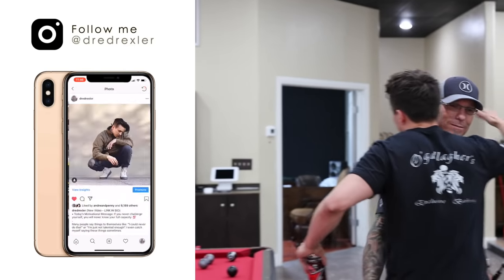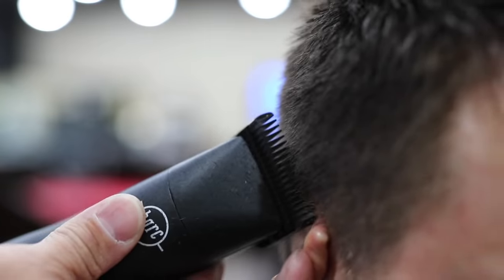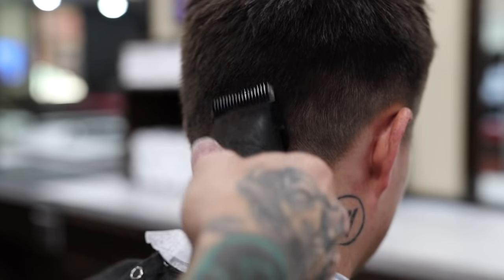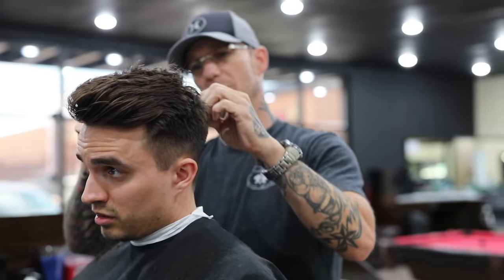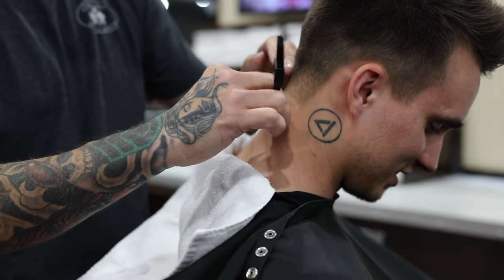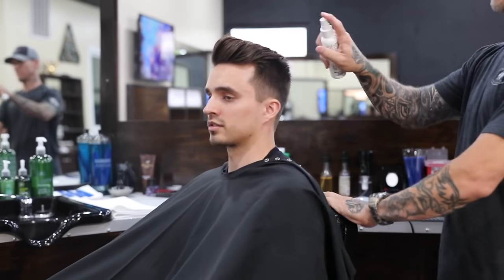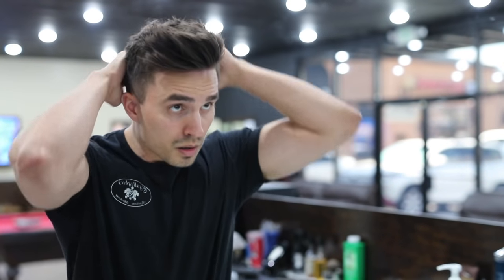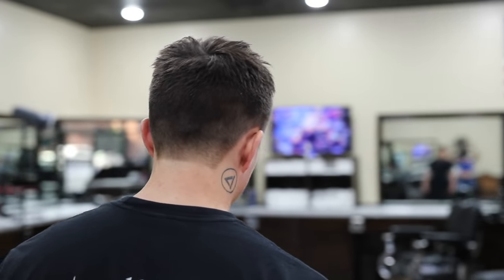How I get My Haircut + Men’s Natural Short/Medium Hairstyle 2019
Welcome to Hairweek Ep.1! Today I will be taking you to my barbershop & showing you how I get my haircut & what I ask my barber Tim for! Today we went for a more simple & natural style cut that is great for Men in the summer time. Be sure to Hit the Notifications Button to be informed when Episode 2 of Hairweek drops tomorrow!

***For those of you who live in the St. George Utah area, O’gallagher’s give really great cuts!

▶▶▶ WIN A FREE OCEAN CLAY!
3.Comment your Instagram username in the comments below

*If you guys dig my channel, you will find videos based on men’s lifestyle, fashion, health, hair, grooming, fitness, & overall motivation.

Songs:
O l d   T o w n   R o a d   i n s t r u m e n t a l
S w a e  L e e  x  F r e n c h   M o n t a n a   T y p e  B e a t   G u at e m a l a   S k r r Sk r r   B e a t s

“Put on the full armor of God, so that you can take your stand against the devil’s schemes.”
-Ephesians 6:11